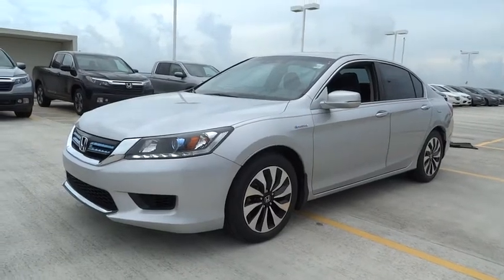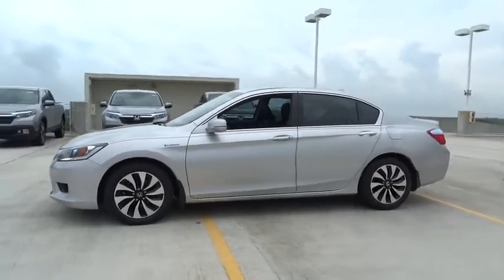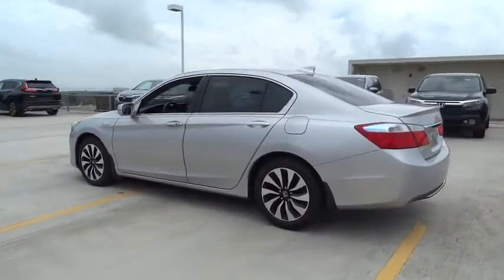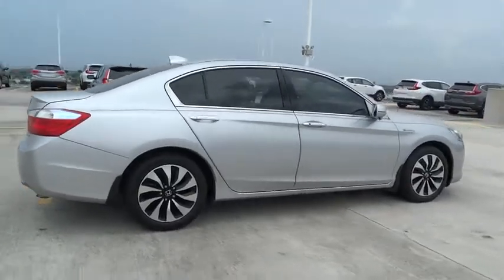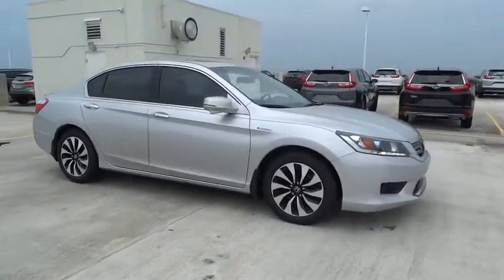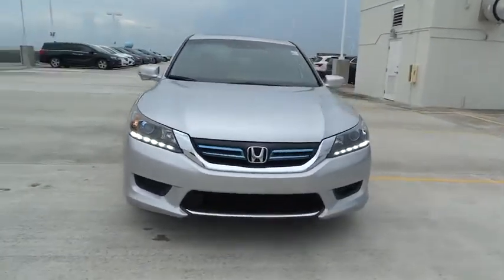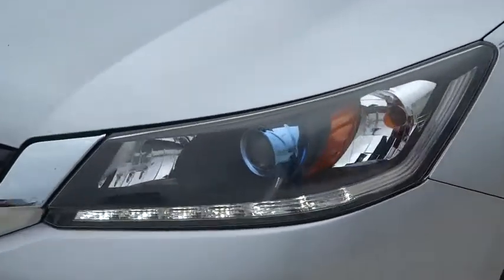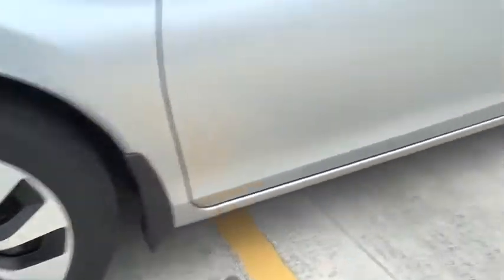2016 Jeep Renegade Homestead, Miami, Kendall, Hialeah, South Dade, FL 56031B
2016 Jeep Renegade
2016 Jeep Renegade 75th Anniversary - Stock#: 56031B - VIN#: ZACCJABTXGPD77348

Largo Honda
554 NE 1st Ave

Drive this family-friendly Renegade home today... Just Arrived** Move quickly!! CARFAX 1 owner and buyback guarantee!!! Less than 13k miles!!! You don't have to worry about depreciation on this awesome 2016 Jeep Renegade Latitude!... This is the vehicle for you if you're looking to get great gas mileage on your way to work** Safety equipment includes: ABS, Traction control, Curtain airbags, Passenger Airbag, Front fog/driving lights...Other features include: Bluetooth, Power locks, Power windows, Turbo, Air conditioning... Largo Honda Home Delivery for Less!
MY SKY POWER/REMOVABLE SUNROOF,PASSIVE ENTRY KEYLESS GO PACKAGE  -inc: Passive Entry/Keyless Go,TRANSMISSION: 9-SPEED 948TE AUTOMATIC  -inc: Vinyl Shift Knob,REMOTE START SYSTEM,3.734 AXLE RATIO,BLACK  75TH EDITION CLOTH/MESH BUCKET SEATS,ENGINE: 2.4L I4 MULTIAIR  -inc: 3.734 Axle Ratio  Engine Oil Cooler  Flex Fuel Vehicle,QUICK ORDER PACKAGE 27F 75TH ANNIVERSARY  -inc: Engine: 2.4L I4 MultiAir  Transmission: 9-Speed 948TE Automatic  75th Anniversary Badge  Tangerine Interior Accents  Vinyl Door Trim Panel  Front Side Marker/Side Repeater Lamp  Bronze Grille Surrounds  Bronze Roof Rails  Jeep Bronze Badging  Bronze Fascia Applique  Jeep 75th Anniversary Package,ALPINE WHITE,Body-Colored Power Heated Side Mirrors w/Manual Folding,Leather Steering Wheel,4-Wheel Disc Brakes w/4-Wheel ABS  Front Vented Discs  Brake Assist  Hill Hold Control and Electric Parking Brake,Tire Specific Low Tire Pressure Warning,ParkView Back-Up Camera,Beats Premium Audio System